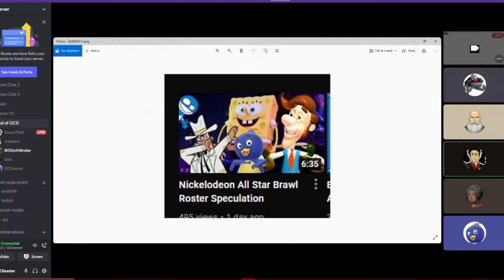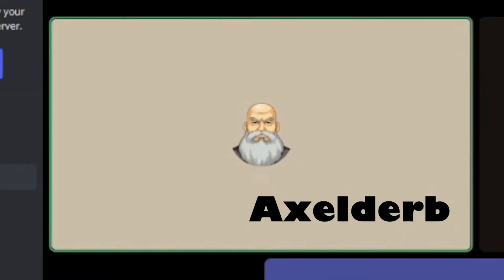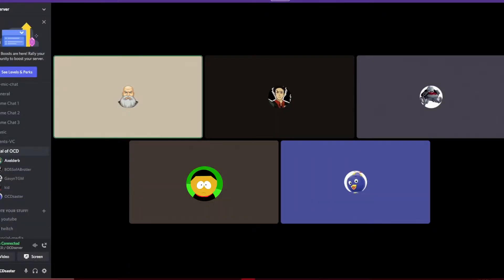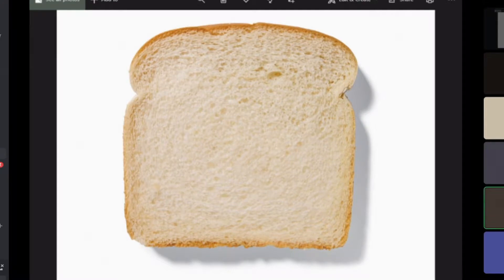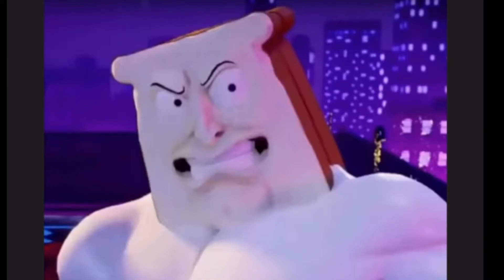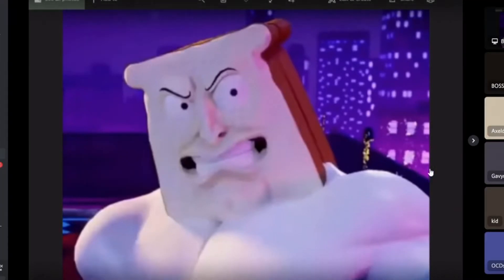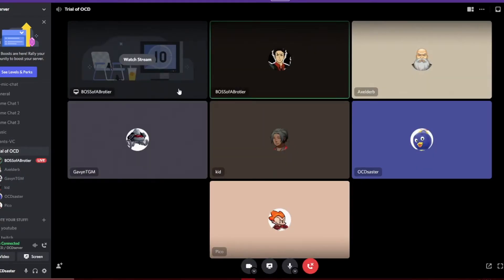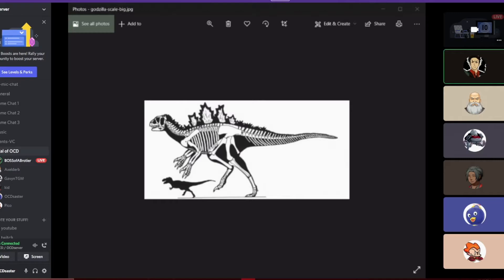we did the dumbest greatest thing